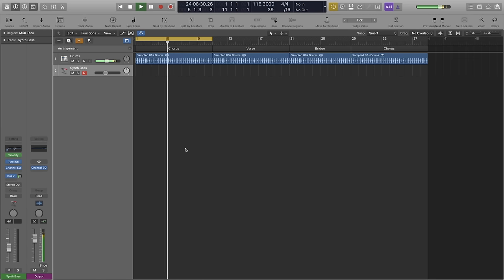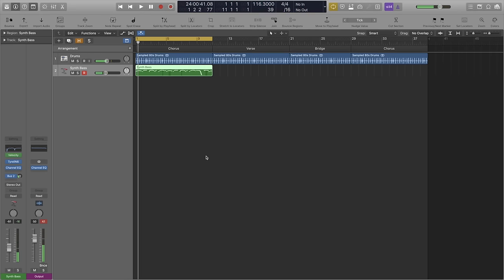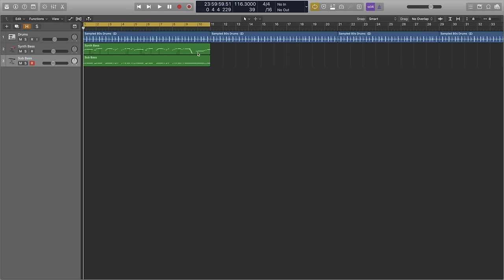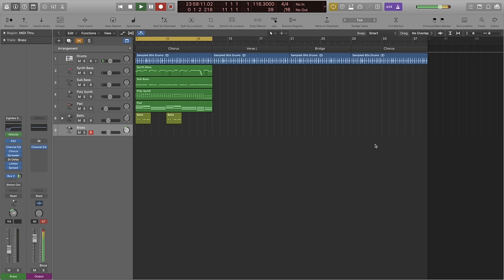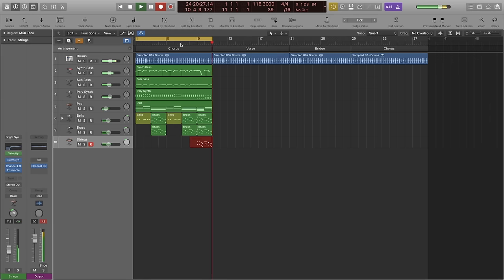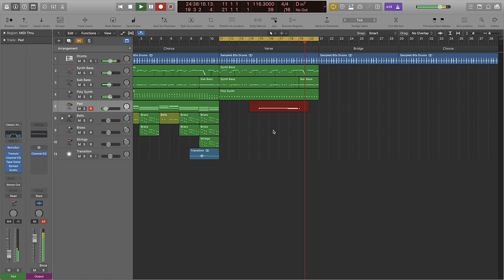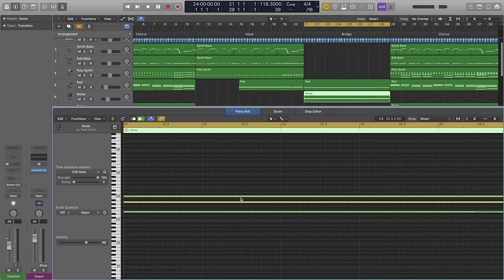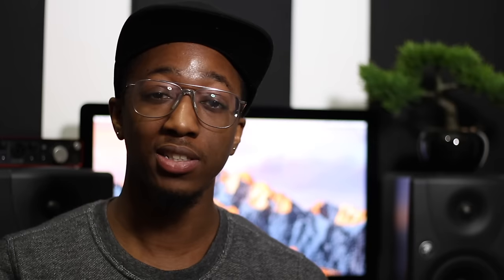Making A Beat: 80s Vibe (Like Bruno Mars) In Logic Pro X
Remaking an 80s funk track I made inside Logic Pro X a few years back. MIDI Chord Progressions Pack

In this video I'm using all Logic Pro X stock sounds minus a sub bass from Native Instruments Massive and drums I samples from a popular 80s track.

We explore different sound and arrangement choices when creating this genre of music inside Logic Pro X as well as melodic and harmonic options.

MY PRODUCTS

SAMPLES

KEYBOARDS & CONTROLLERS

HEADPHONES

CONNECT